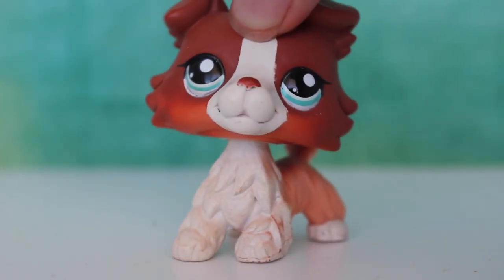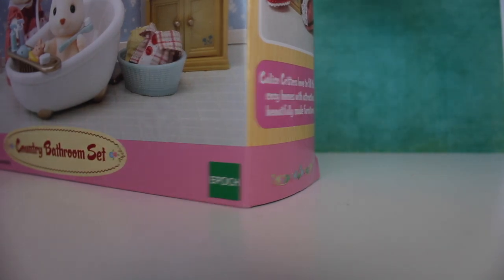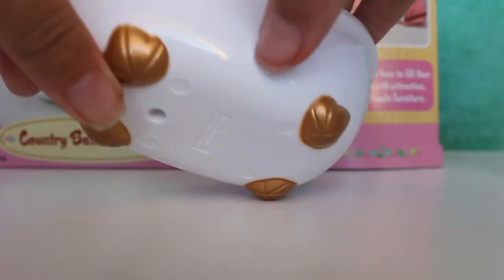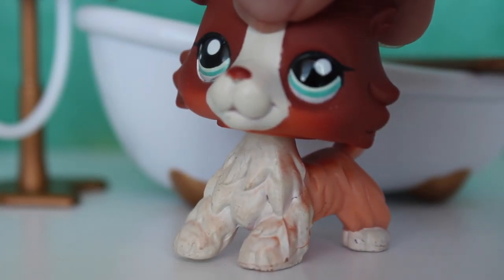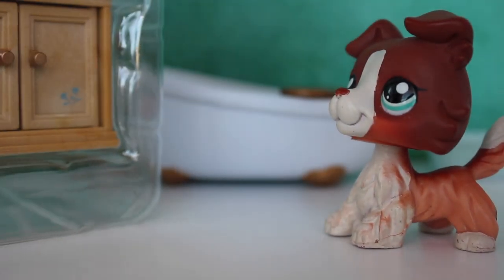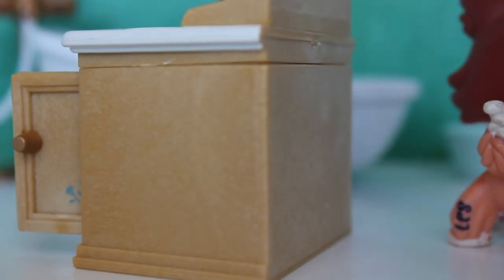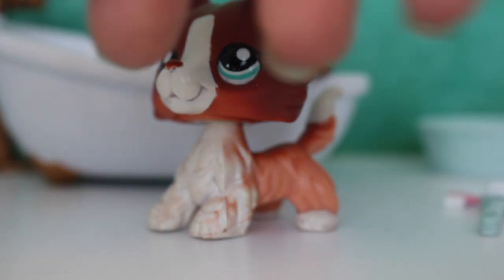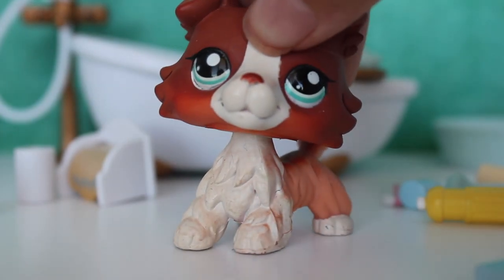My LPS needed a bathroom...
Hello everyone, welcome to another video! Hope you enjoy this random video xD